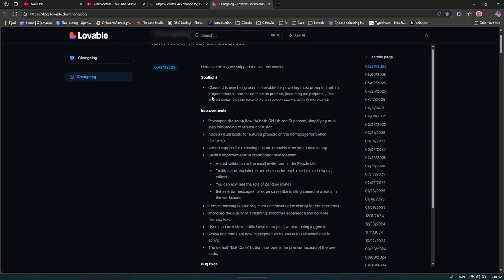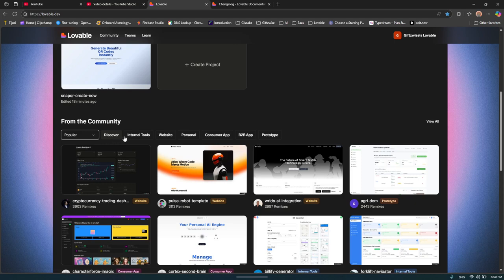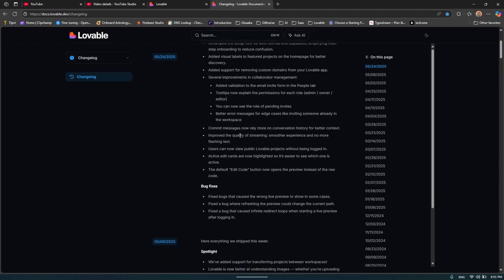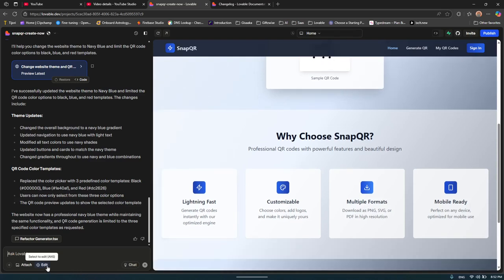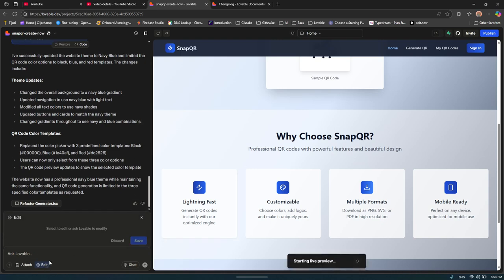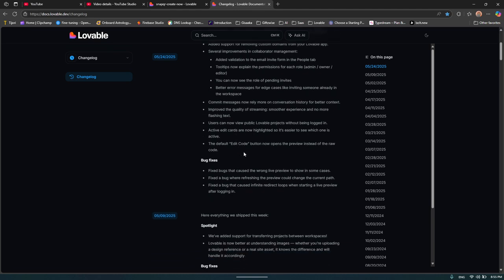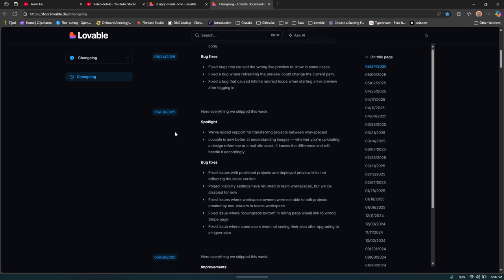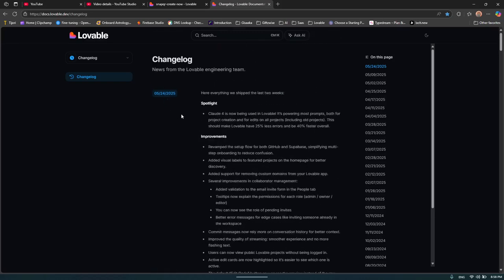Lovable dev Just Got Even Better! 🚀 May Features + Bug Fixes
🚨 Lovable.dev just rolled out some awesome new features and bug fixes in **May 2025** – and I’ve got the full breakdown!

In this video, I walk you through:
- 🔥 New feature drops on Lovable
- 🐞 Bug fixes that actually matter
- 💡 What solo founders + indie makers should care about
- ⚙️ My personal thoughts and experience using these new updates

If you're building with no-code or exploring micro SaaS tools, staying ahead of these updates gives you a huge edge.

💬 Drop a comment on which update was your favorite or what you'd like to see next!